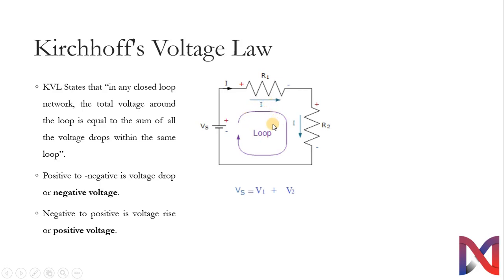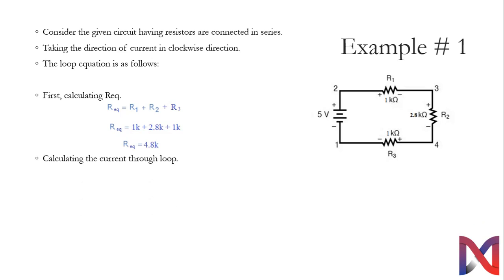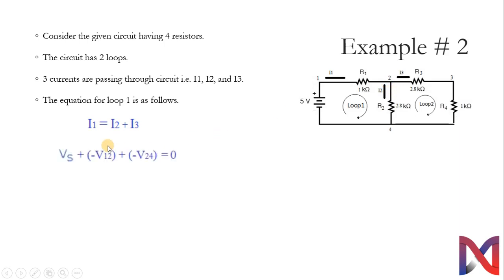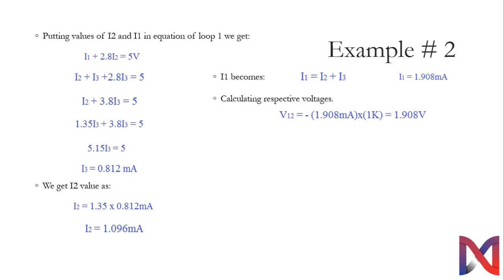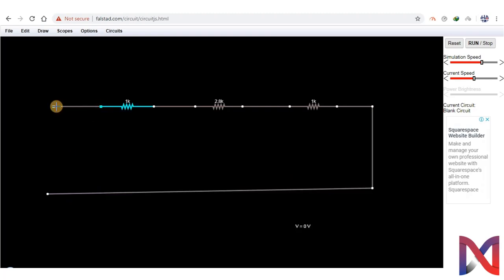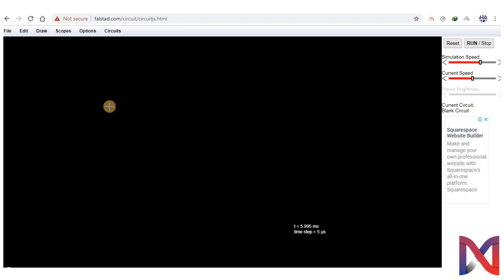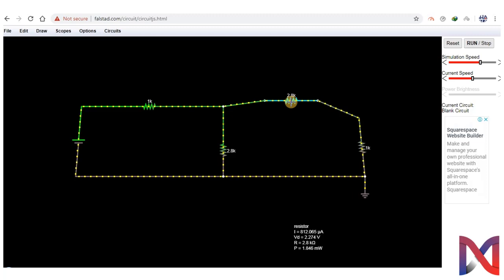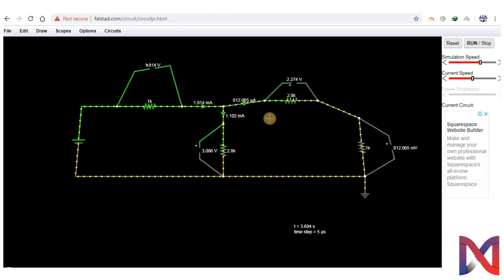Basic Electrical Engineering Lab | Lecture 10 | Kirchhoff's Voltage Law | KVL | What is KVL?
This lecture is about what is Kirchhoff's Voltage Law (KVL) and its verification through falstad simulation.

1- Definition of Kirchhoff's Voltage Law (KVL).
2- Examples.
3- Simulations.